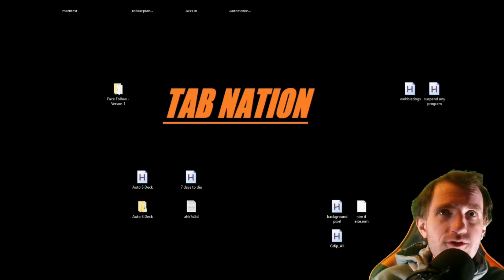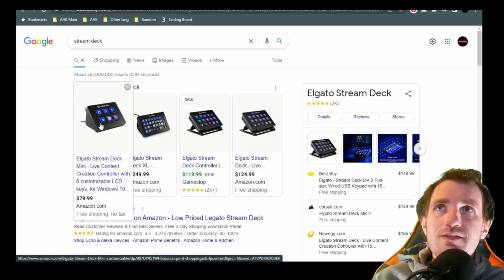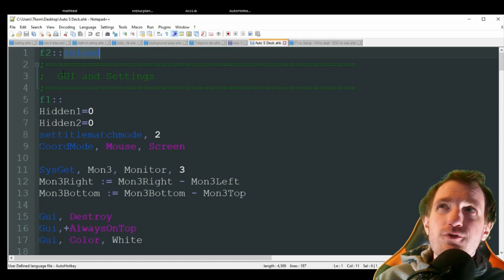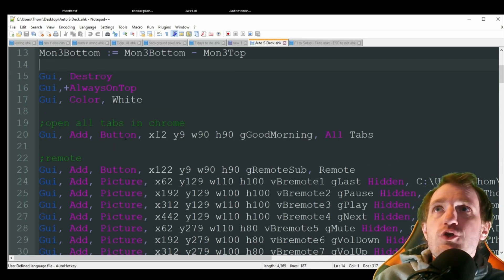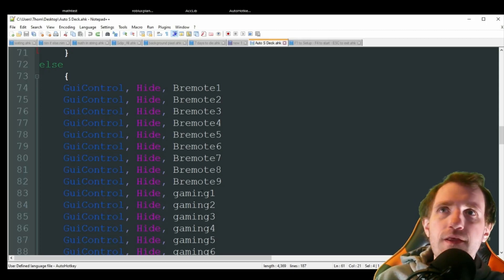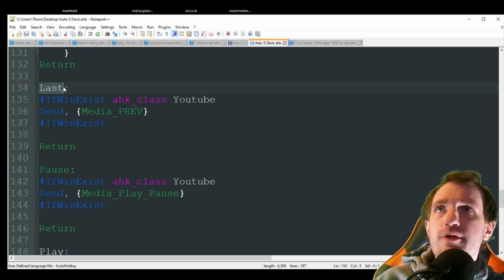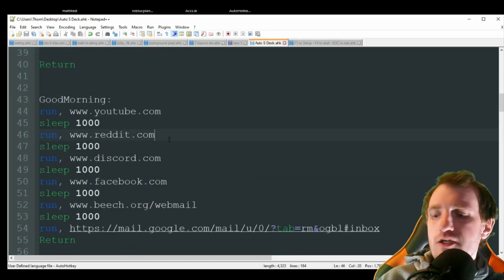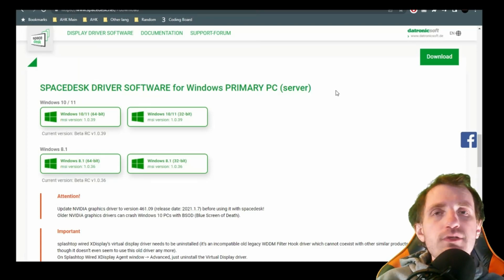Autohotkey - Stream Deck With Tablet as Extra Monitor With GUI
Use an old tablet as an extra screen to create a knock off stream deck for cheap using some GUIs.